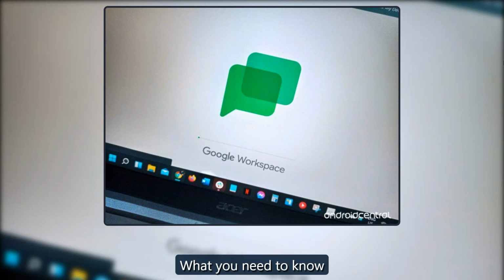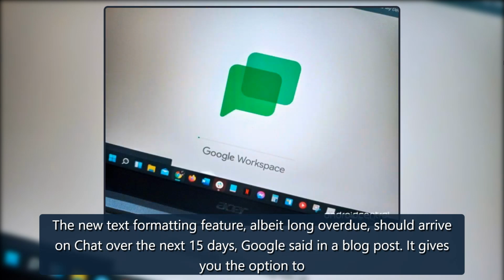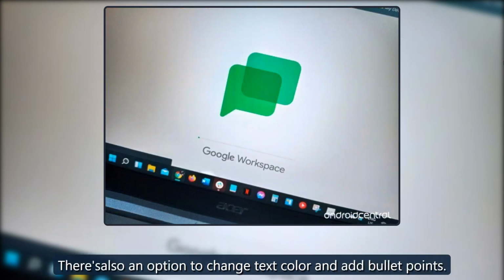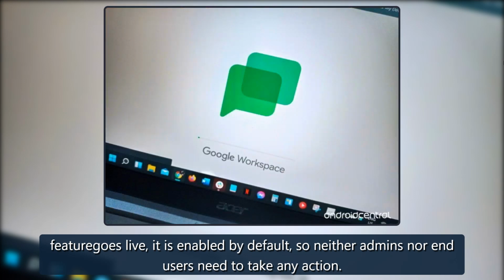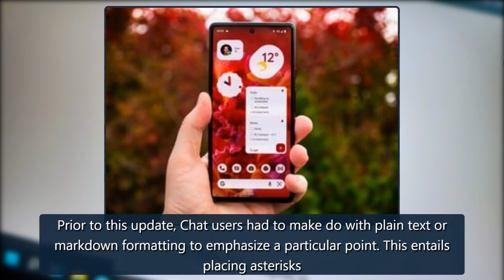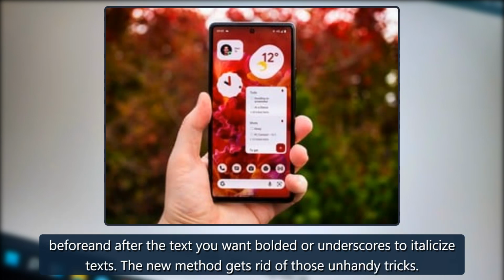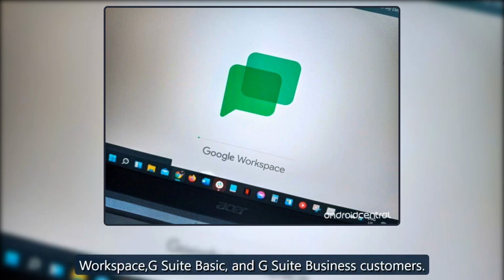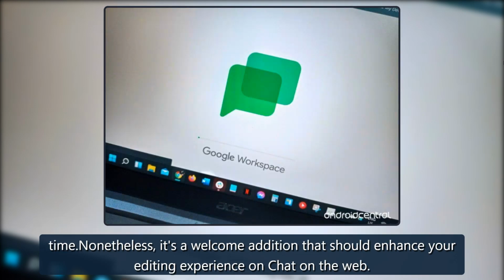Google Chat on the web picks up one of Slack's best features | Android Central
Source: Jay Bonggolto / Android CentralWhat you need to knowGoogle is finally rolling out support for rich text option to Chat on the web, allowing users to format their text depending on the situation.The new text formatting feature, albeit long overdue, should arrive on Chat over the next 15 days, credit